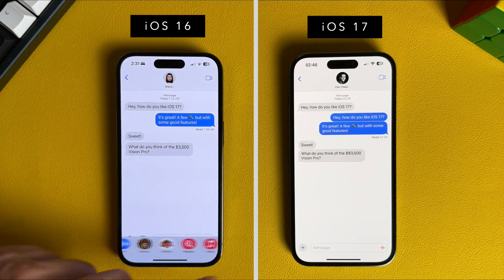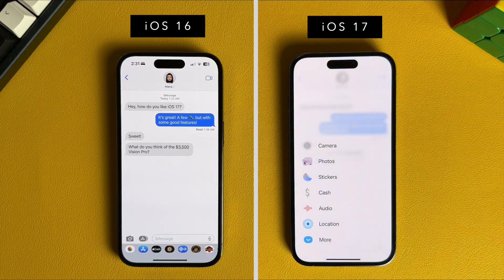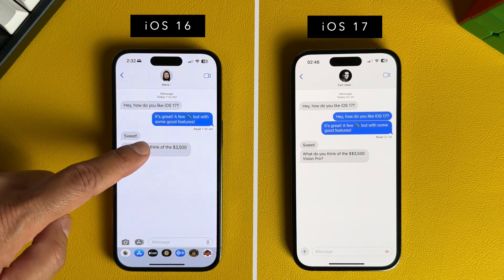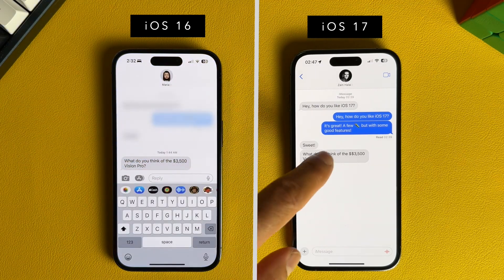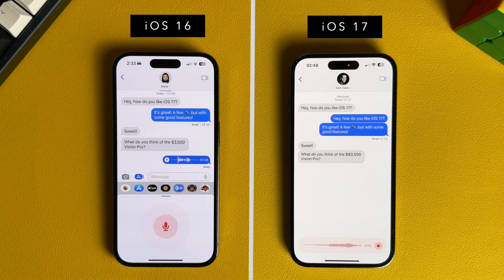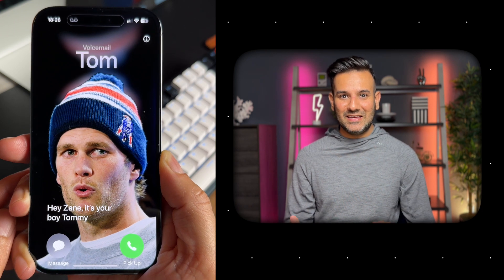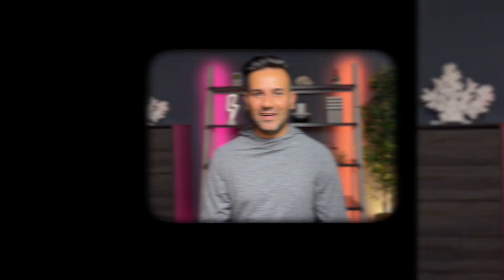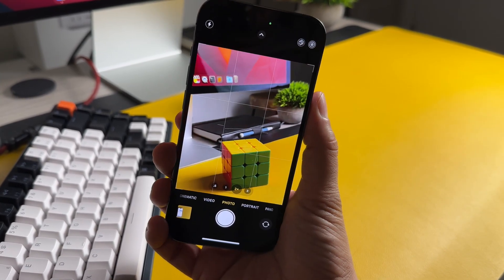iOS 17 - Underrated Features That I Actually Use!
So I’ve been using IOS 17 for a few weeks now and here are five underrated features that I actually use.

 Want to be friends? Make my day by subscribing to my channel and if you want to to go further in supporting the channel, please consider on becoming a member by clicking the “Join” button above!